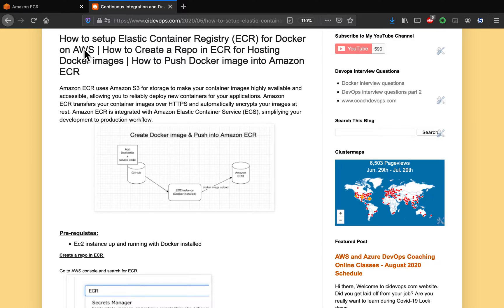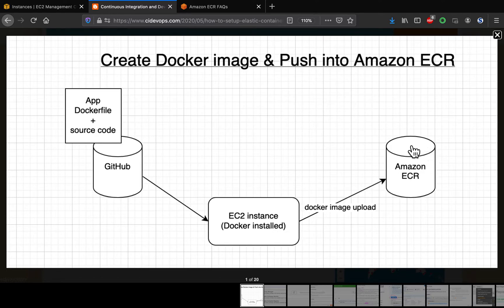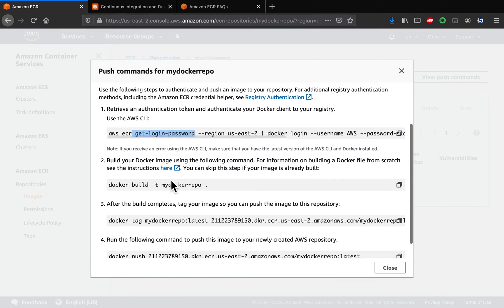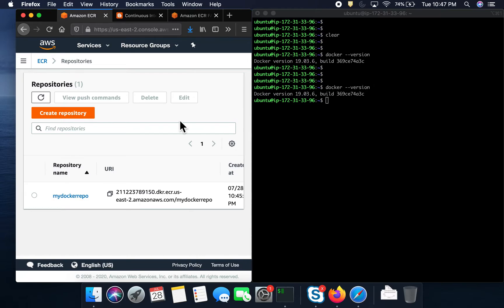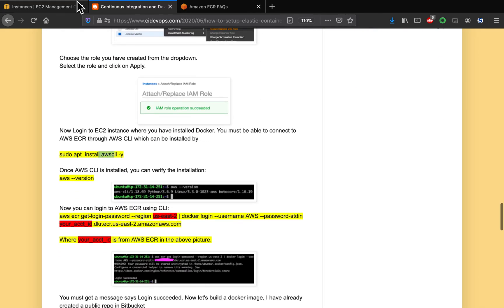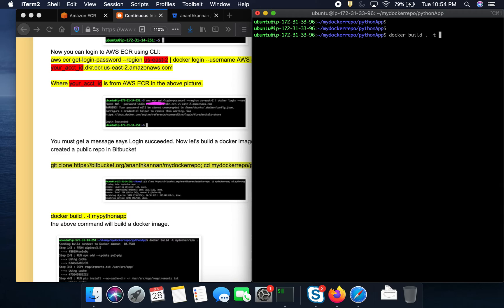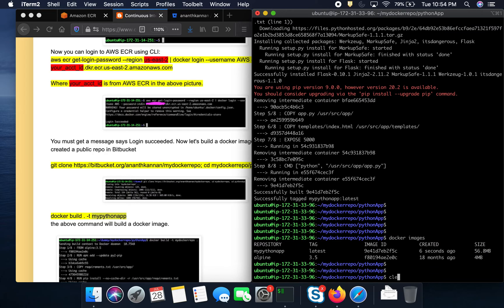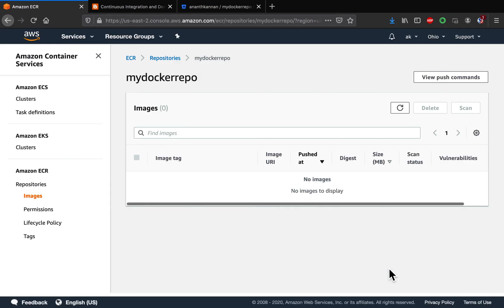How to Create Docker image & push Image into Amazon ECR | How to setup Docker Registry in Amazon ECR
Amazon ECR uses Amazon S3 for storage to make your container images highly available and accessible, allowing you to reliably deploy new containers for your applications. To create a Docker image and Push image and set up Docker Registry all in Amazon ECR Repository, the following steps are to be followed:

Step 1 - Create a Repo in ECR
Step 2 - Create an IAM role to access ECR
Step 3 - Attach an IAM role to EC2 instance
Step 4 - Login to ECR from EC2
Step 5 - Create Docker image, tag it
Step 6 - Push Docker image into ECR

By the end, you will have a fully working Docker image in AWS ECR. If you found this video helpful and want to go deeper into DevOps, Cloud Computing, and real-world project implementation, we’ve got more for you!

Check out our full Master DevOps Program courses with hands-on experiments